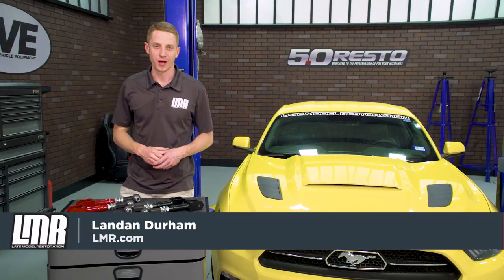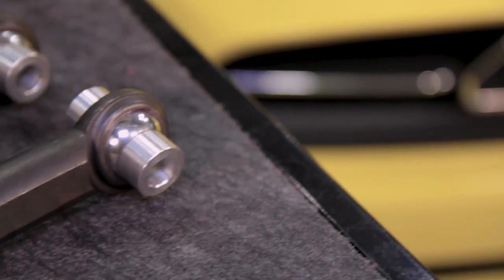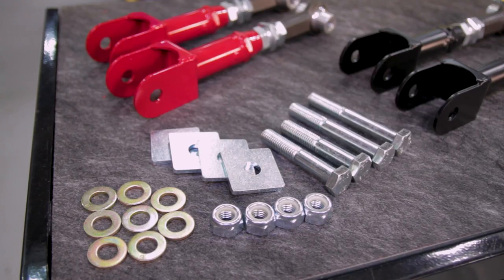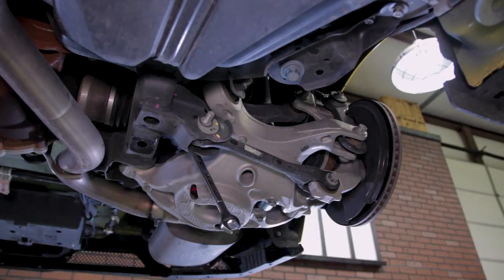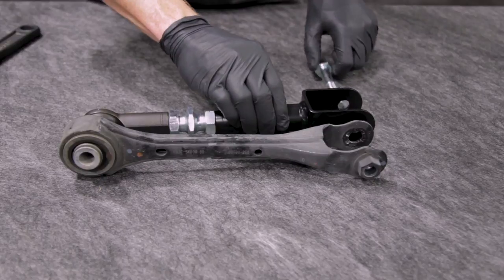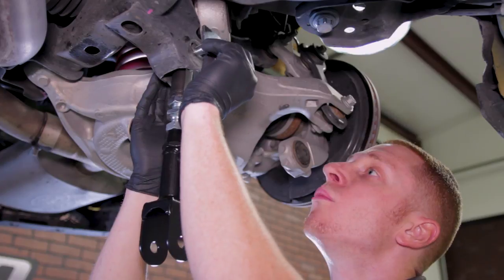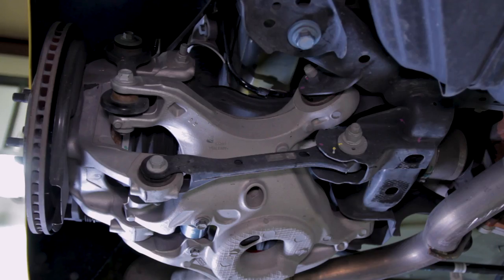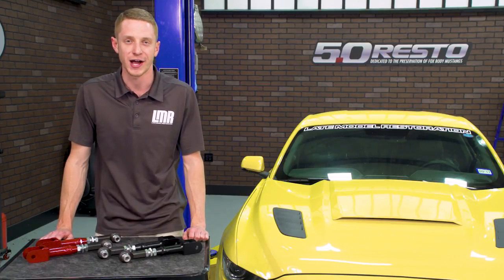2015-2023 Mustang J&M Toe Links - Review & Install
Reduce wheel hop and improve handling with this J&M 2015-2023 Mustang adjustable toe link kit! From the factory, the toe rods are made from stamped steel and use eccentric adjustment bolts. These are highly prone to deflection under load and can change the alignment of your rear wheels during cornering. J&M's toe links allow you to accurately set your toe alignment for your specific driving style. The on-car adjustability allows you to make quick adjustments at the track! J&M's adjustable toe link is the perfect addition to any lowered S550!

J&M Quality.
J&M manufactures these links with heavy-duty DOM steel tubing for strength and durability that lasts. On-car adjustments are made easy due to the pulse-welded, high strength tube adapters with chrome-moly center adjusters. A heat-treated, chrome-moly, self-lubricating bearing provides smooth articulation. Lockout plates are included to address the factory eccentric adjustment bolts. These lockout plates minimize toe change and deflection that can change with the factory bolts under load. A black finish completes this toe link kit for corrosion protection and show quality styling!

Fitment Note:
- Designed to work with factory knuckle to toe link bearings. Will not work with Ford Performance M-5A460-M bearings.

Noise Vibration & Harshness.
- Due to the design of the bearing featured in these adjustable toe links, you may experience an increase in noise, vibration, and harshness.

Application:
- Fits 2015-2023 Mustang